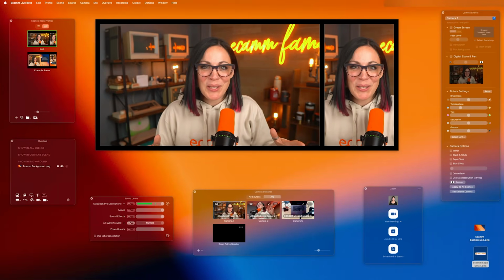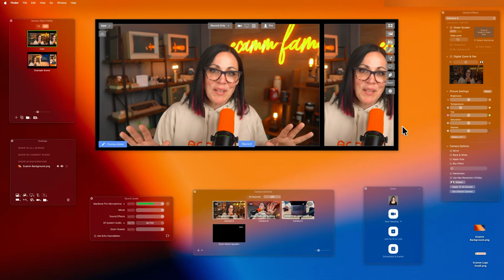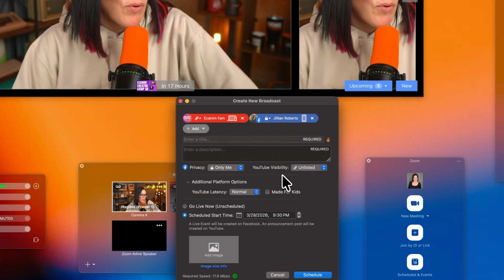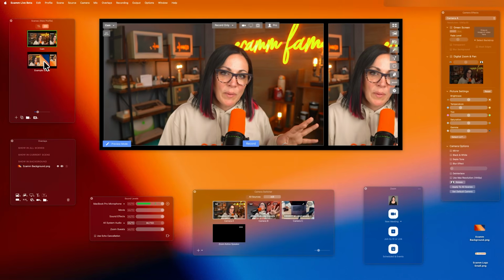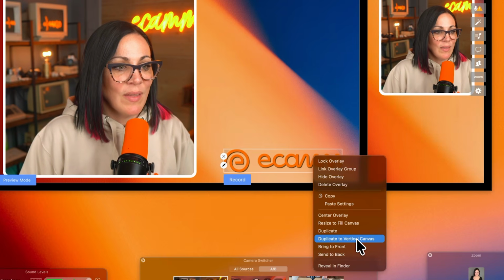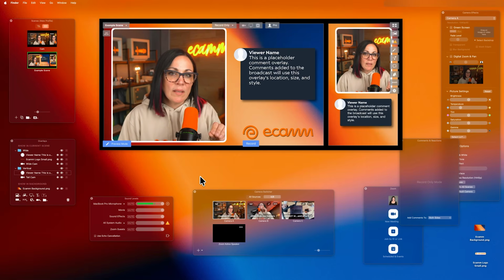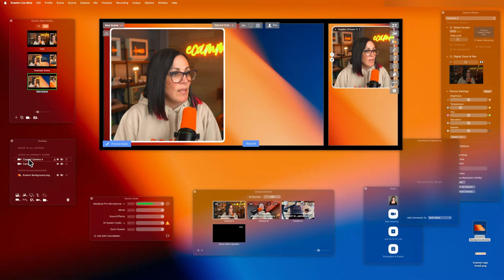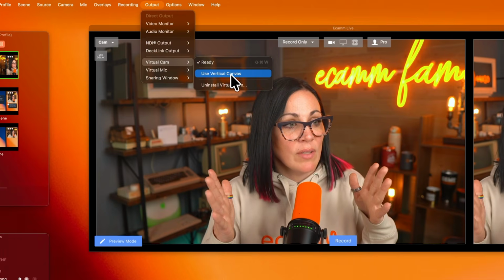How to Use Dual Mode in Ecamm (Stream Horizontal & Vertical at the Same Time)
Learn how to use Dual Mode in Ecamm to design, stream, and record horizontal and vertical video at the same time—with full creative control.

In this step-by-step tutorial, you’ll learn how to enable Dual Mode, customize your layouts, stream to multiple platforms, and optimize your setup for both formats. No more resizing, re-recording, or editing for different platforms—create once and publish everywhere.

Chapters

00:00 What is Dual Mode?
00:30 Enable Dual Mode in Ecamm
01:10 Set resolution & performance tips
02:10 How to set up streams (multi-platform)
03:40 Managing scheduled streams
04:15 Designing scenes for Dual Mode
05:00 Overlays & duplicating elements
06:00 Vertical vs horizontal layout tips
06:20 Comment placeholders explained
07:35 Building a scene from scratch
08:50 Organizing overlays (pro tips)
10:10 Output settings & virtual camera
10:30 Final tips for better results